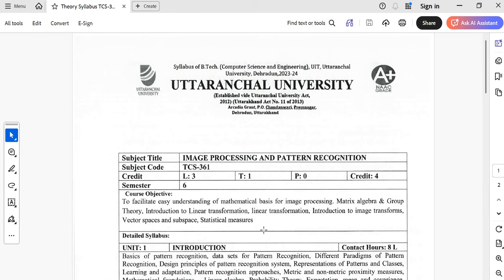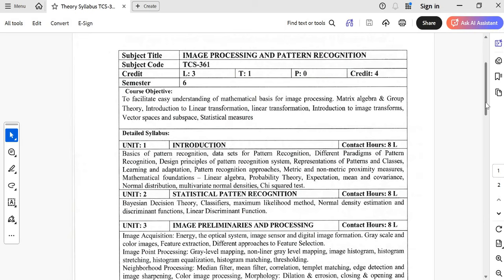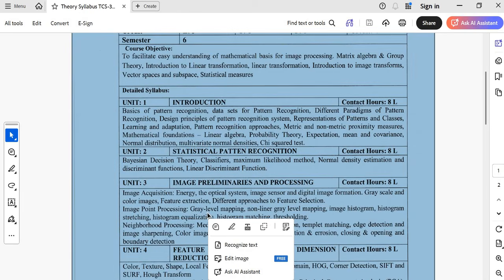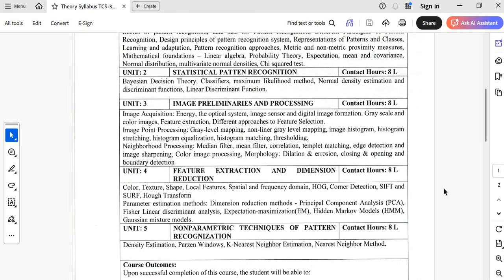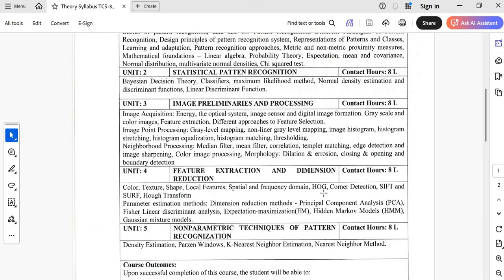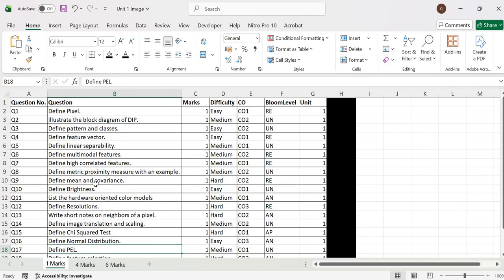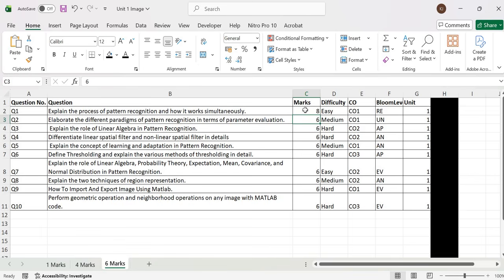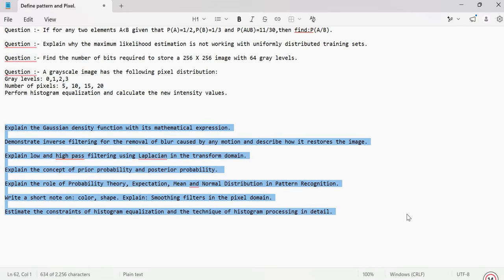Image Processing and Pattern Recognition Explained | Semester Exam Preparation Guide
In this video, we are going to discuss the complete syllabus and exam preparation strategy for Image Processing and Pattern Recognition (TCS-361) for 6th Semester students.

This session includes:
✔ Complete Unit-wise Syllabus Discussion
✔ Important Topics for Semester Exams
✔ Most Scoring Units
✔ 1 Marks, 4 Marks & 8 Marks Preparation Strategy
✔ Numerical Preparation Tips
✔ Previous Year Question Strategy
✔ Important Diagrams & Concepts
✔ Pattern Recognition & Image Processing Basics
✔ Exam Writing Strategy

Topics Covered:
• Pattern Recognition Basics
• Bayesian Decision Theory
• Feature Extraction
• Histogram Equalization
• Edge Detection
• Morphological Operations
• Thresholding
• Image Acquisition
• Statistical Pattern Recognition
• Feature Selection
• Mean and Covariance
• Probability & Classification

This video is highly useful for:
• AKTU / University Students

If you want:
✔ Important Questions
✔ Unit-wise Notes
✔ PYQs
✔ Viva Questions
✔ Numerical Solutions
✔ Handwritten Notes

image processing and pattern recognition
tcs 361
image processing syllabus
pattern recognition syllabus
image processing exam preparation
pattern recognition exam strategy
tcs361 important questions
image processing notes
pattern recognition notes
feature extraction
histogram equalization
edge detection
morphological operations
image processing numericals
pattern recognition numericals
aktu image processing
btech exam preparation
semester exam strategy
image processing previous year questions
pattern recognition pyq
image processing important topics
thresholding in image processing
median filter
mean filter
feature selection
pattern recognition system
ai and image processing
computer science engineering
semester exam tips